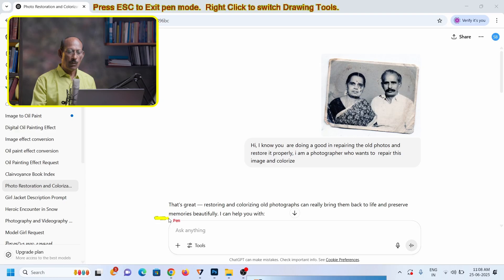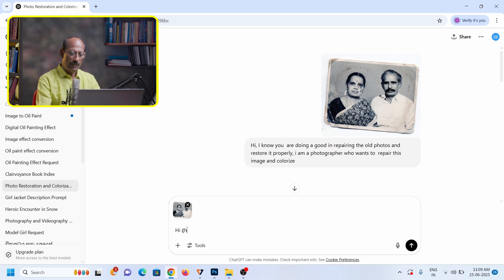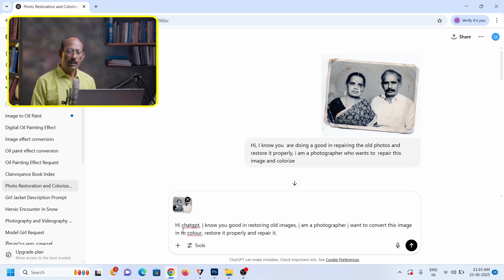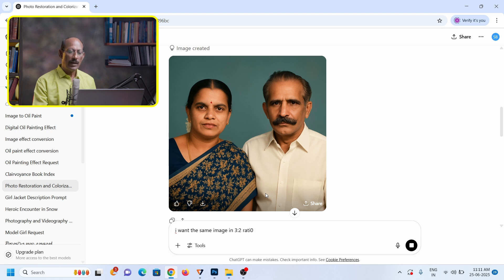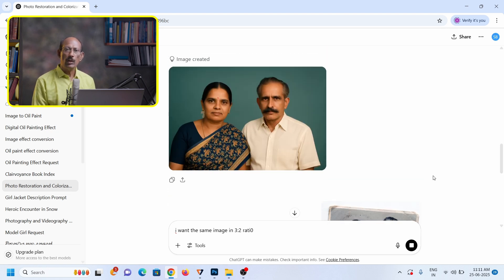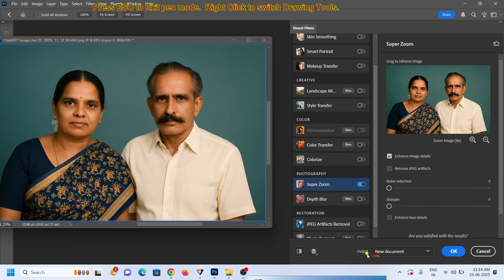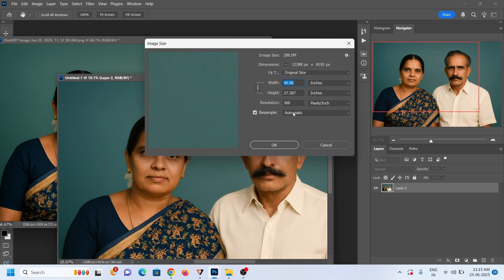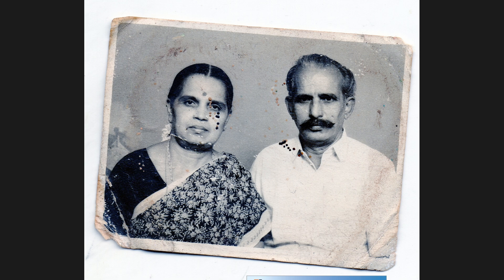Old Black and white photo restore, repair and colourize using AI and photoshop in tamil langugae